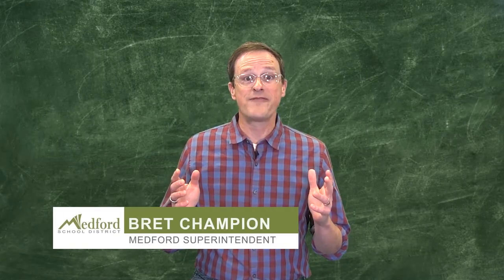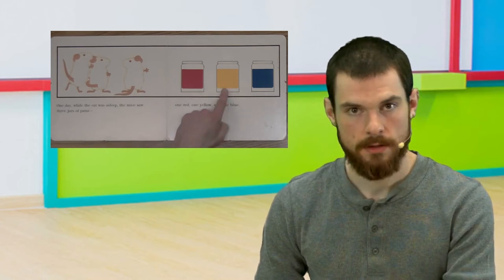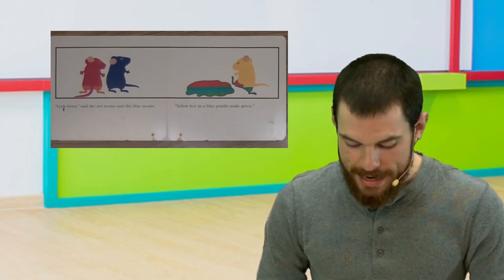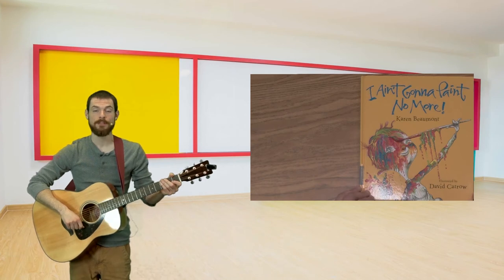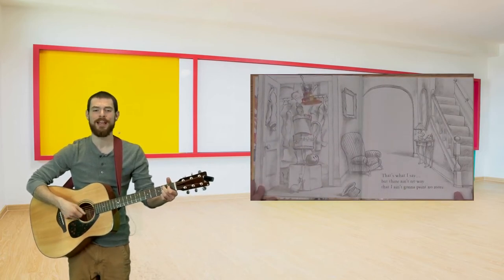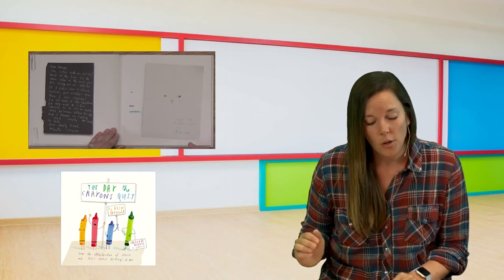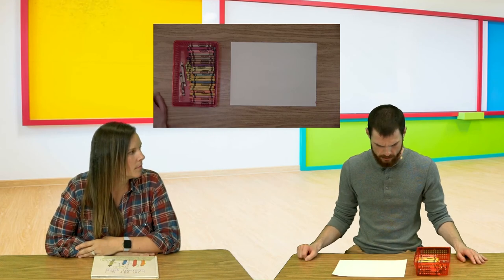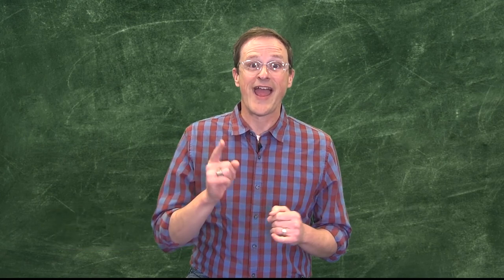MSDTV - Its Color Day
Join Britt Zimmerman & Connor Reese from The Learning Loft Preschool (at Kid Time Children’s Discovery Museum) to teach your student about a world of color as "Miss Britt" and "Teacher Connor" celebrate Color Day. Students will take part in a cognitive learning experience, practicing skills like color mixing - as well as reading and singing. Lastly, MSDTV, also known as Medford Anywhere Learning TV, is a collaboration between Southern Oregon PBS and Medford School District (MSD549c) for the purposes of reaching students and families with educational programming during the Covid-19 outbreak.